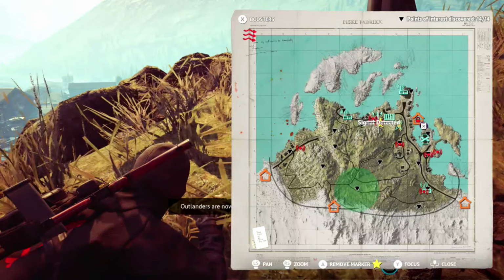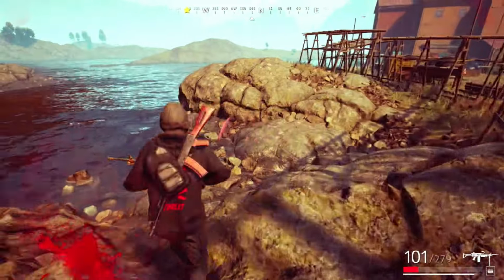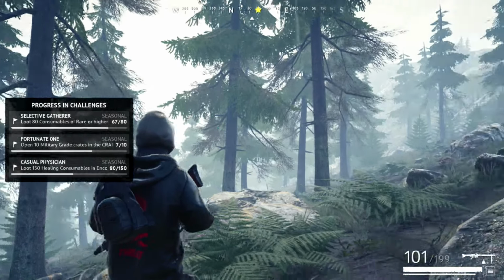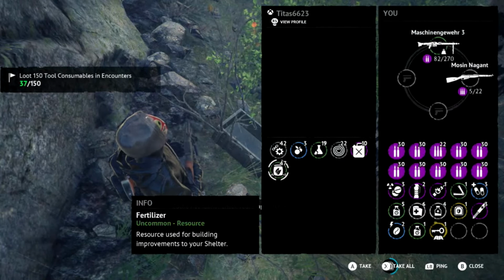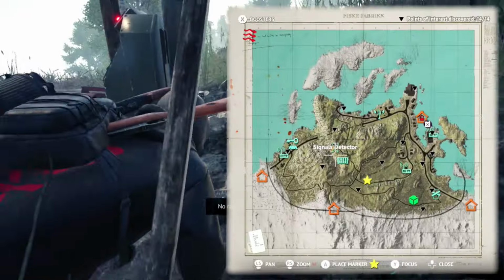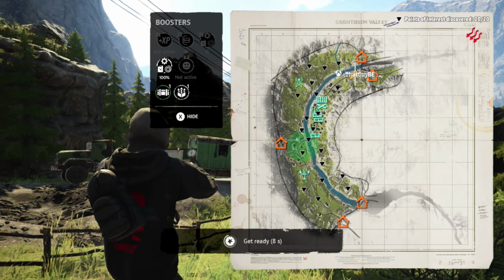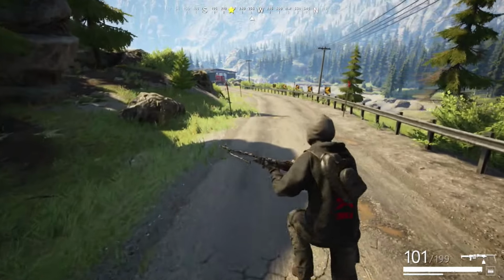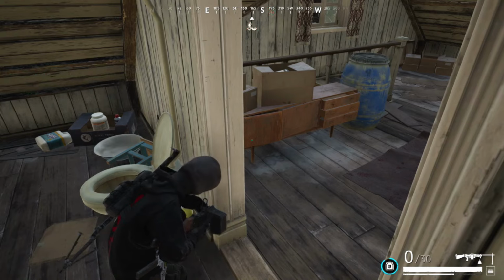WHY ARE LMGs STILL EASY MODE | VIGOR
WHY ARE LMGs STILL EASY MODE (Vigor M249, MG3 LMG Gameplay) | VIGOR Season 19 Deception - Xbox Series X|S/PS/PC - Vigor Multiplayer Gameplay - Update 19.0

Peace out!